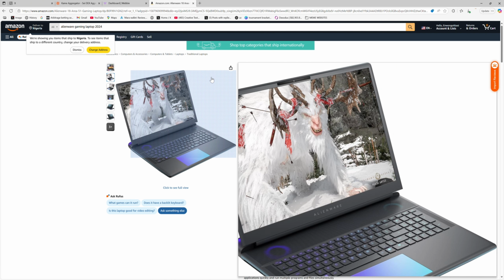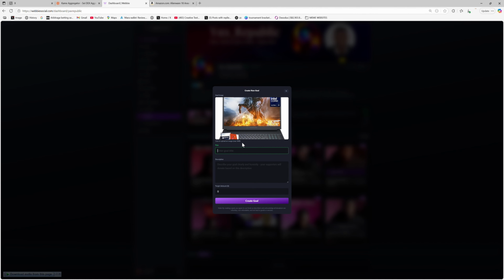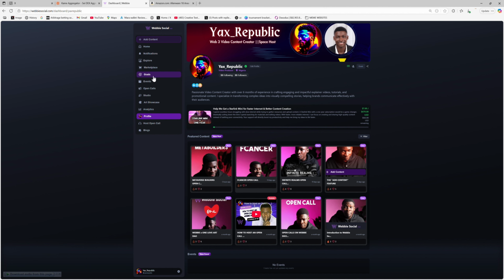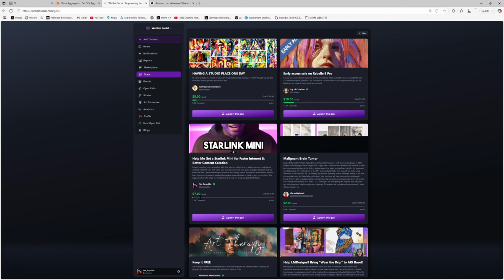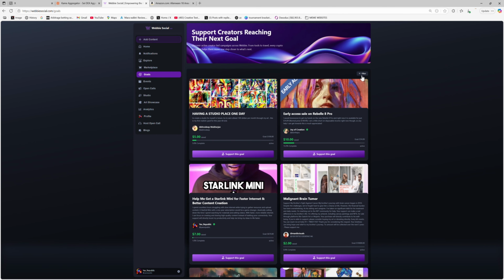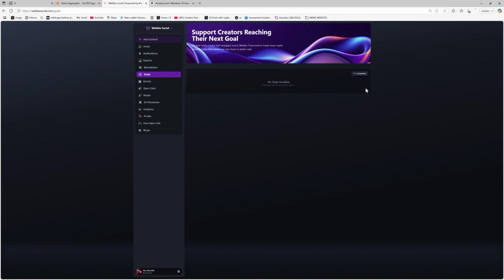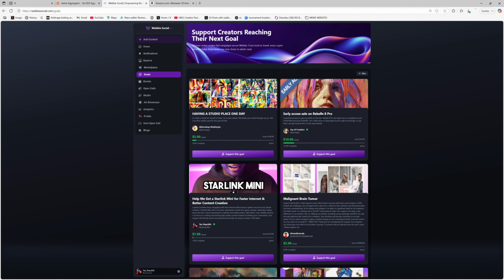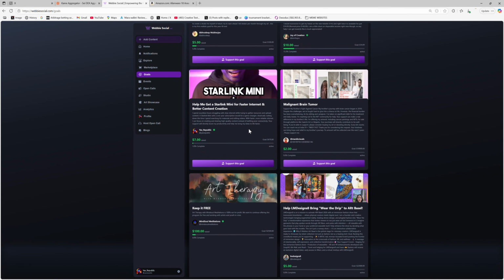How to Use “Goals” on Webbie Social | Fundraising Made Easy 🎯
📝 Description:

Looking to start a fundraiser for your project, cause, or creative journey? 🚀
Webbie Social just introduced a powerful new feature called Goals that helps you raise funds, track progress, and rally your community around your vision.

In this video, I’ll walk you through:
✅ What “Goals” are on Webbie Social
✅ How creators and communities can use them
✅ Why this feature can transform fundraising in Web3